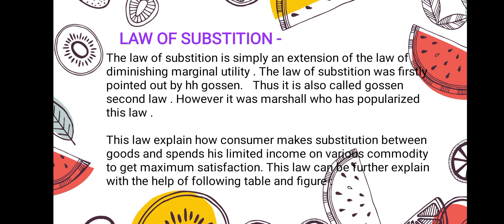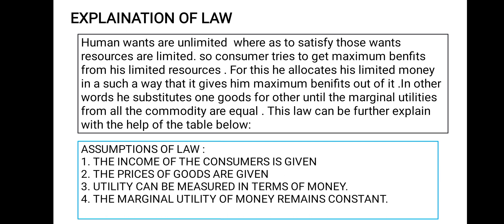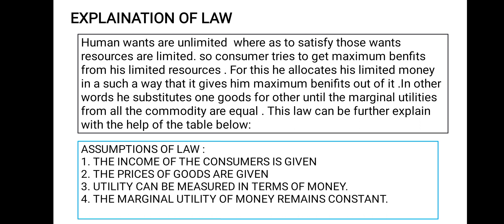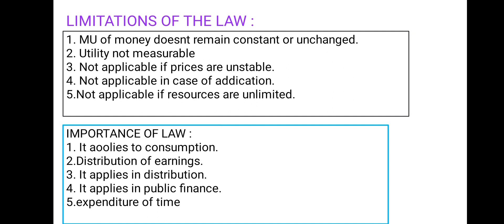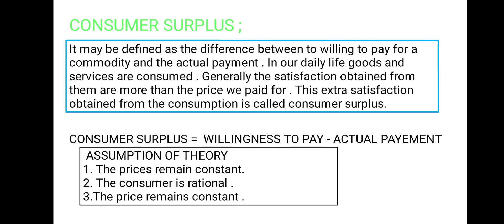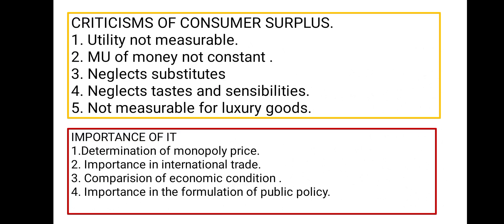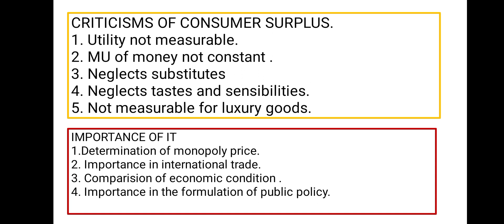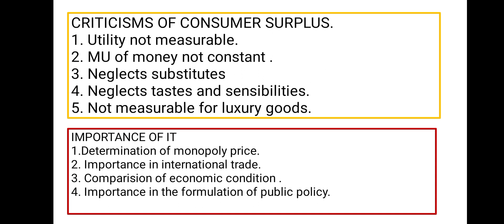Class 9 economics lesson 2 utility analysis exercise |part 2 ,law of substitution & consumer surplus